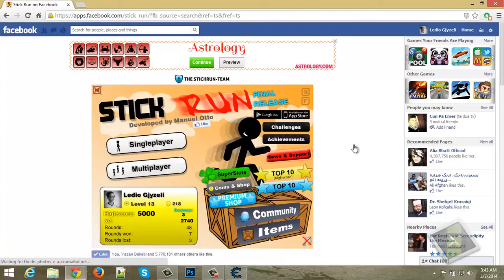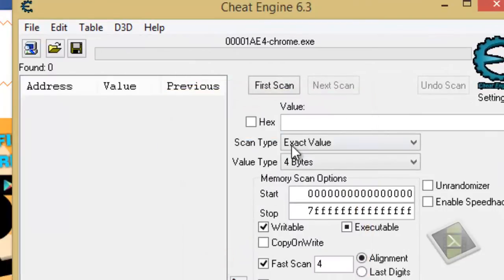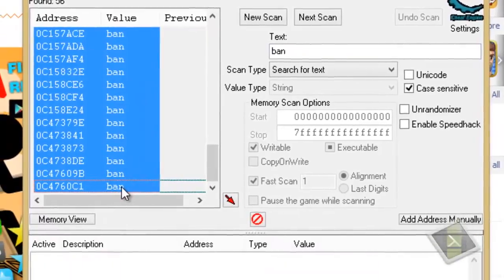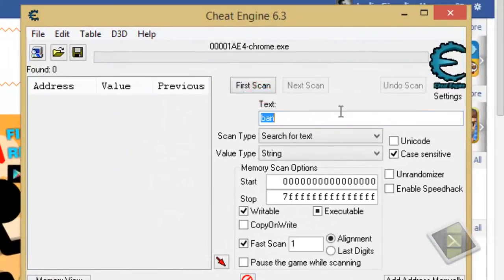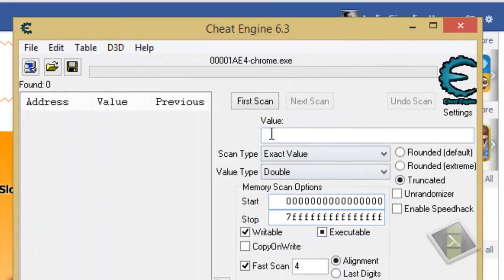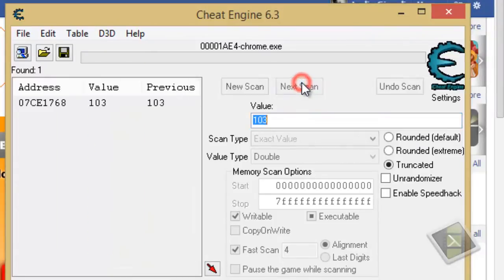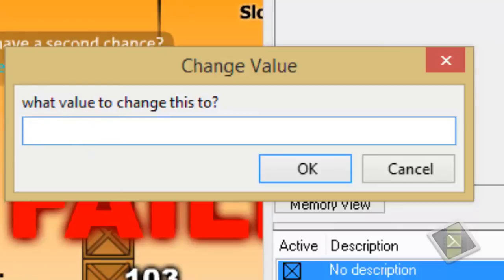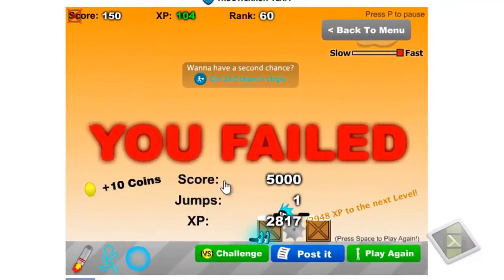How to hack stick run scores without getting banned using cheat engine 6.3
Today i'am going to show you how to hack stick run scores without getting banned using cheat engine 6.3